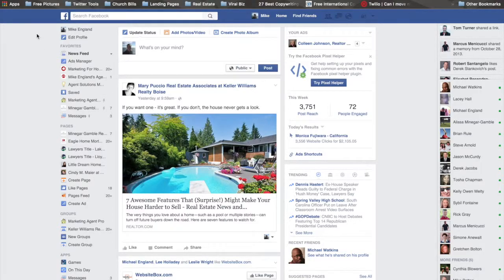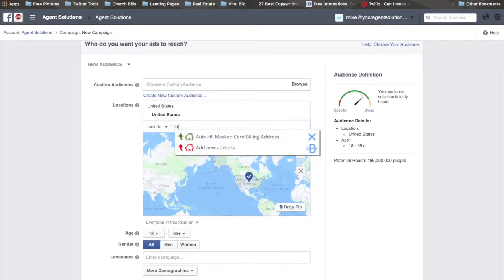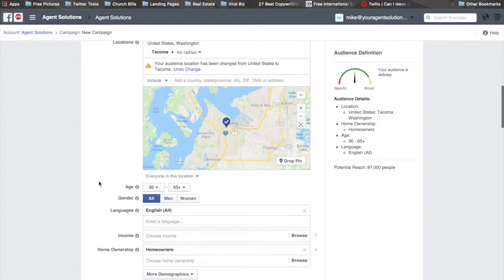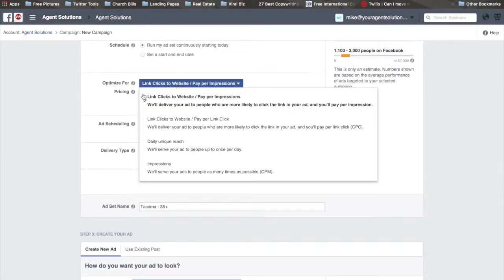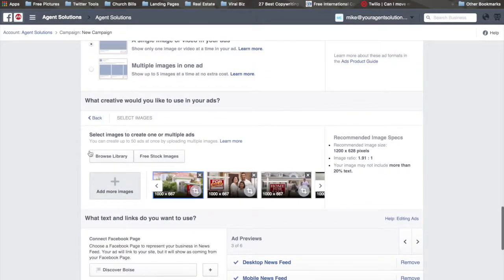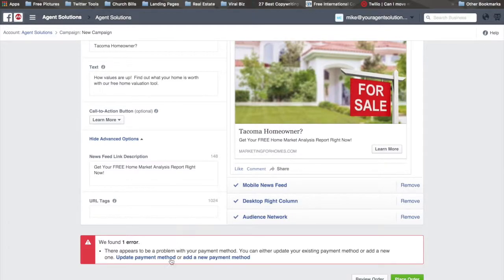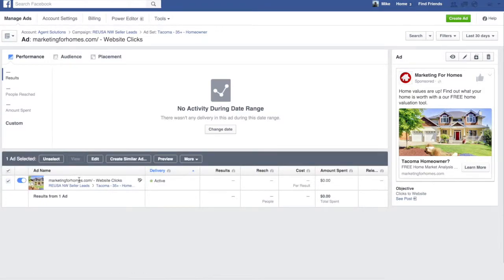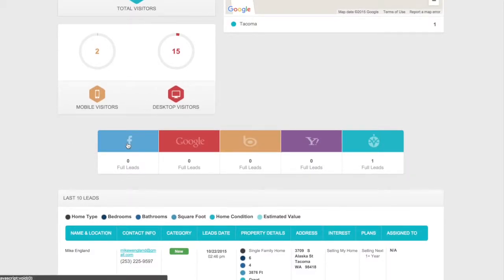Targeting Sellers Using Facebook Ads